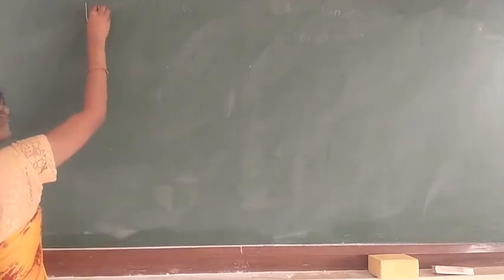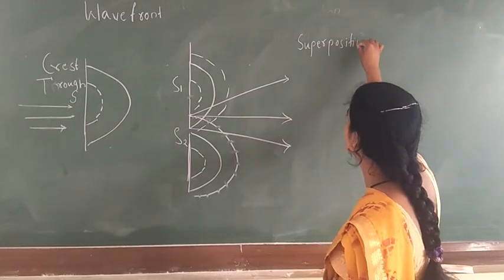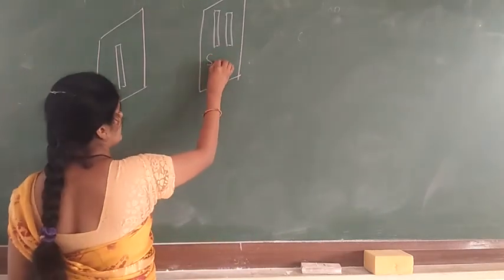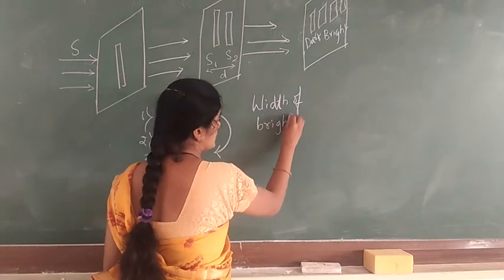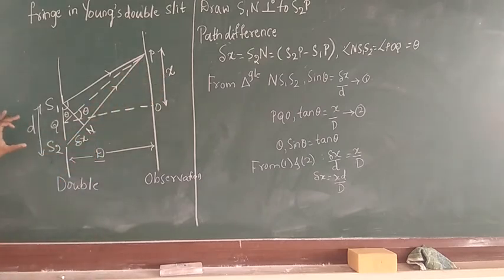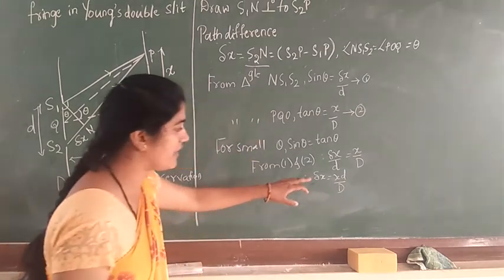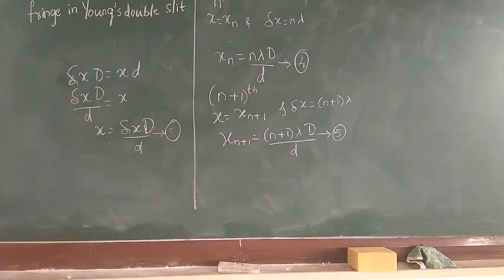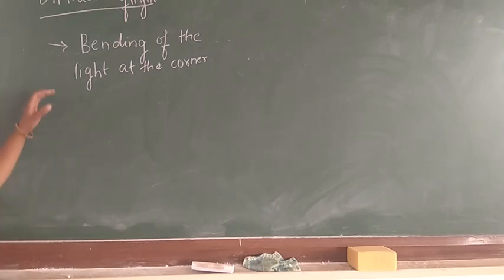December 1, 2020